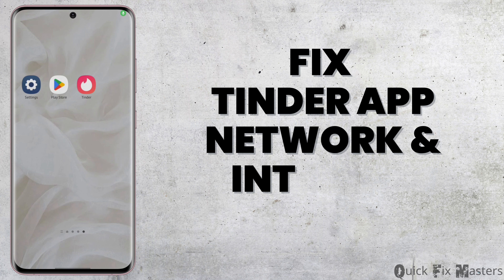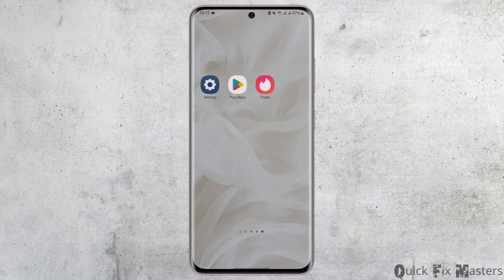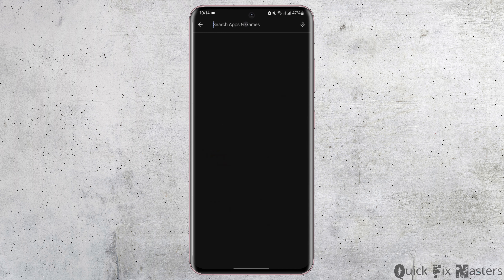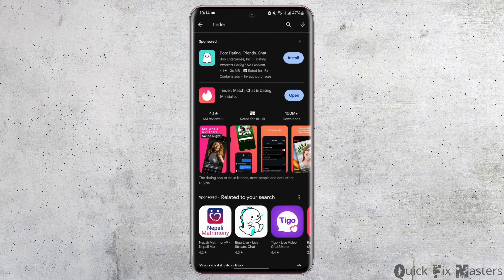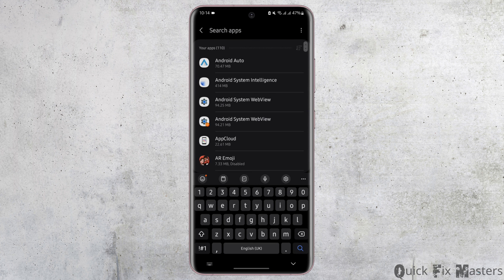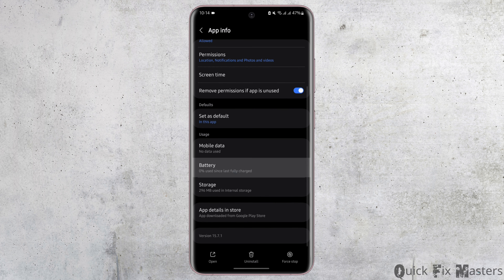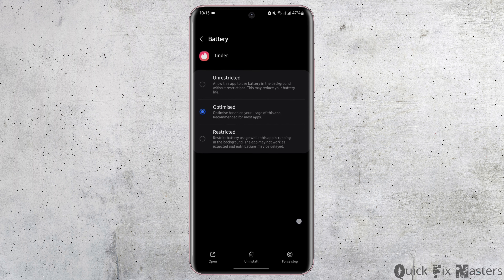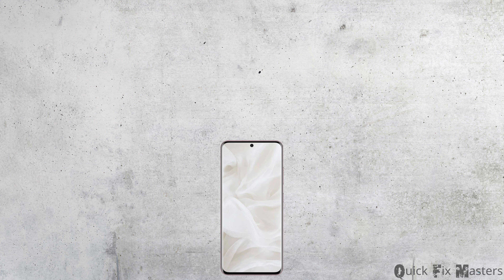How To Fix Tinder App Network & Internet Connection Problem Error in Android & Ios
Encountering network and internet connection problems while using the Tinder app on your Android or iOS device? This guide provides troubleshooting steps to help you resolve network and connection issues, ensuring you can use Tinder smoothly.

In this tutorial:
0:00 - Introduction
0:15 - How to Fix Tinder App Network & Internet Connection Problem Error in Android & iOS

Discover effective methods to troubleshoot and fix network and internet connection problems on the Tinder app with this comprehensive guide. From checking your device's network settings to troubleshooting common connectivity issues, this guide covers all the necessary steps to help you restore connectivity to Tinder.

Ensure a seamless Tinder experience by following this guide to fix network and internet connection problems in both Android and iOS.